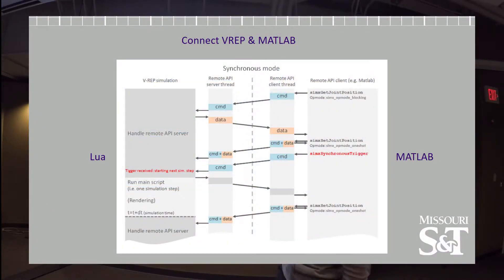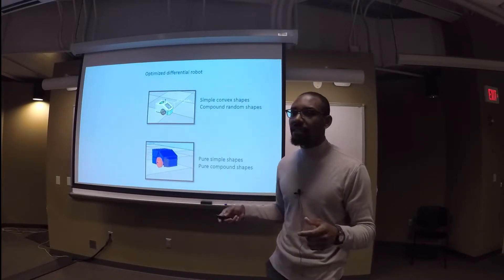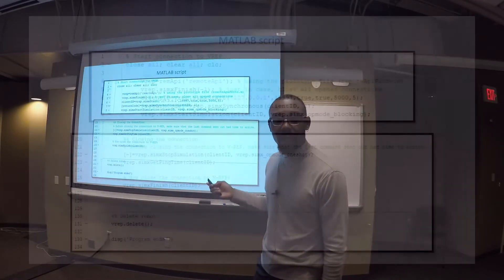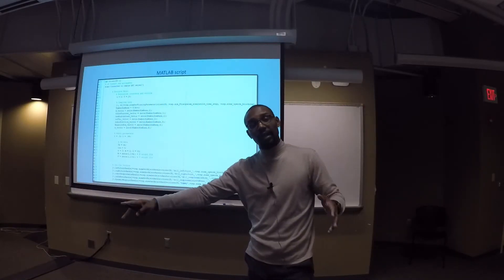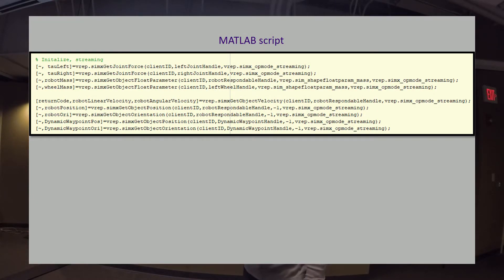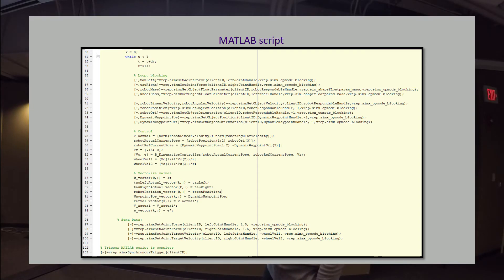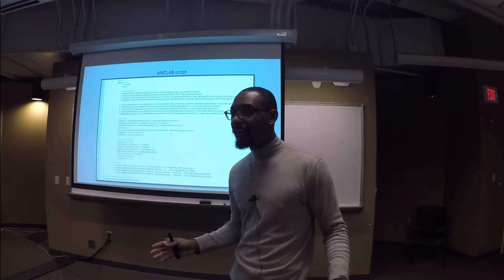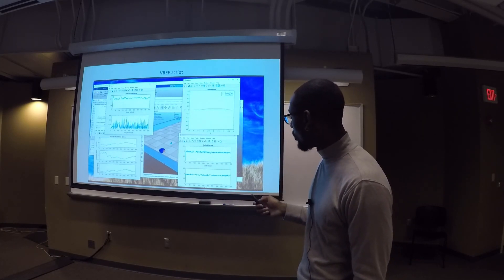2 Connecting VREP and MATLAB via API: simulation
George Holmes, PhD student in Mechanical Engineering, presents an overview of a final project in a Robotic Manipulator course. The project uses the simulation environment VREP and the programming software MATLAB to simulate a mobile robot.

This is the second part of a three part series. The VREP simulation environment is explored, including the remote API, Lua script, and MATLAB script